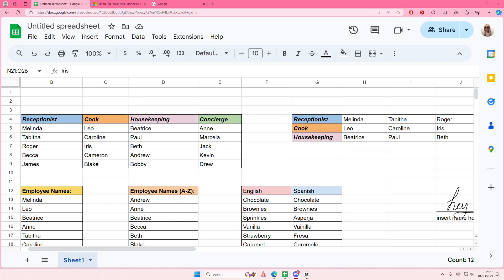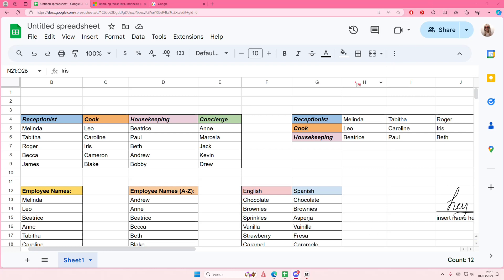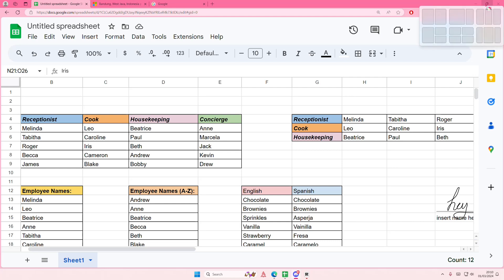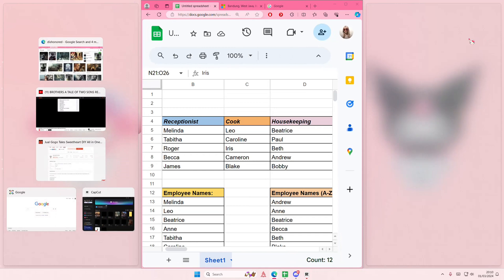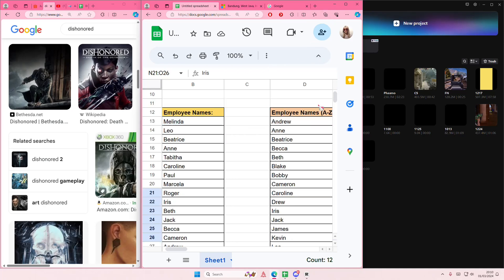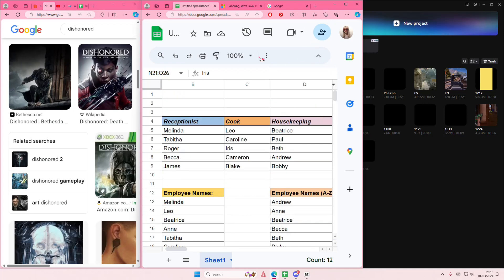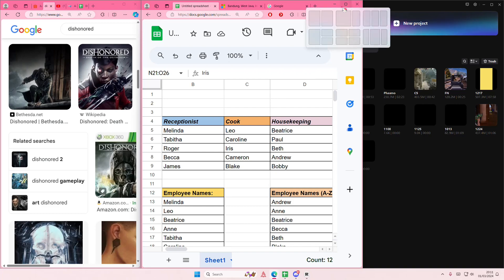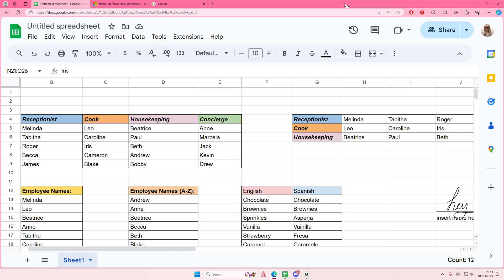[NEW UPDATE] How to Split Screen Into 3 Side by Side Vertically on Windows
This tutorial will show you how you can split screen into 3 different tabs on Windows.